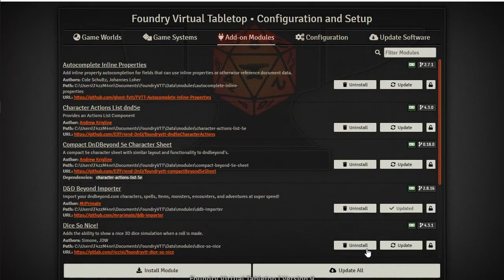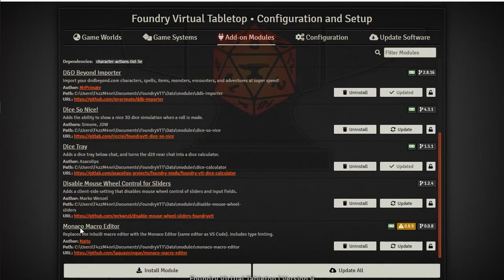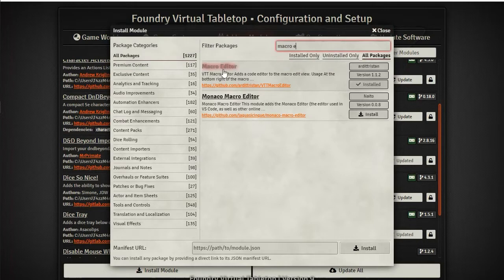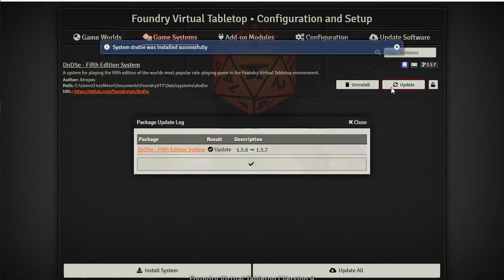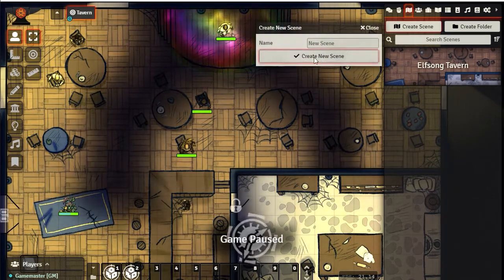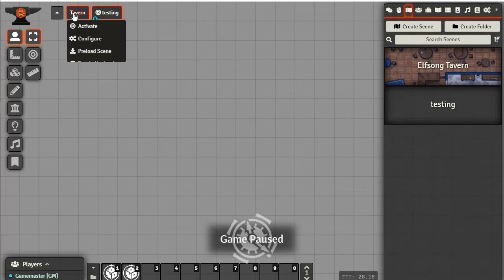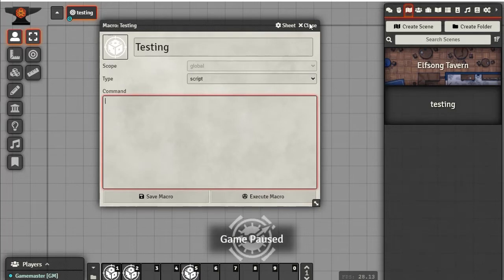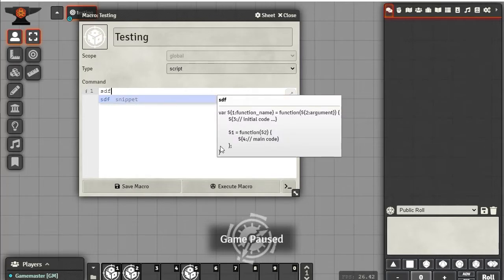(GM) Foundry VTT V0.9.X From the Ground Up E14 - Custom Macro Initiative With Advantage (Part 01)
Foundry Virtual Tabletop is a standalone application built for experiencing multiplayer tabletop RPGs using a feature-rich and modern self-hosted application where your players connect directly through the browser. This video provides an overview and introduction of Foundry VTT, showcasing many of it's features. Foundry Virtual Tabletop is available now as a one-time purchase of $50

At the heart of Foundry Virtual Tabletop and its design are the following six guiding principles.
  *  Offer one-time purchase software for GMs where players can connect for free.
  *  Relentlessly innovate using powerful and modern web technologies.
  *  Empower community developers with a best-in-class API and modding tools.
  *  You own your own content; no dependency on external services and no feature gating.
  *  Provide a powerful system agnostic framework that can be extended for homebrew.
  *  Incorporate direct integrations to other helpful game-mastering tools.